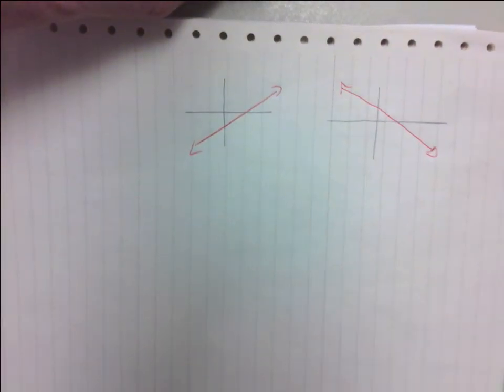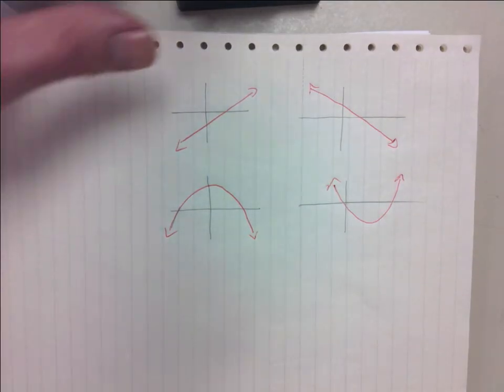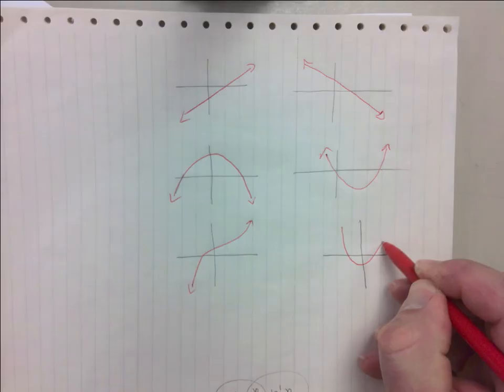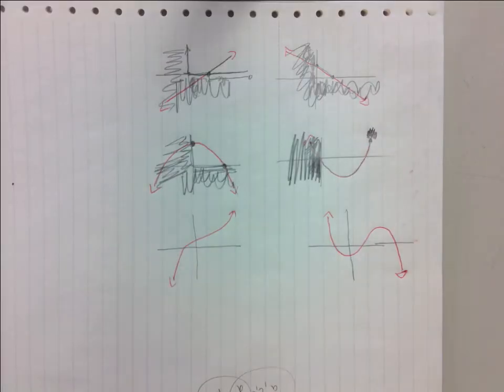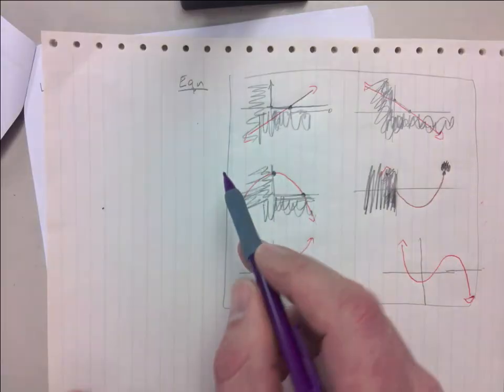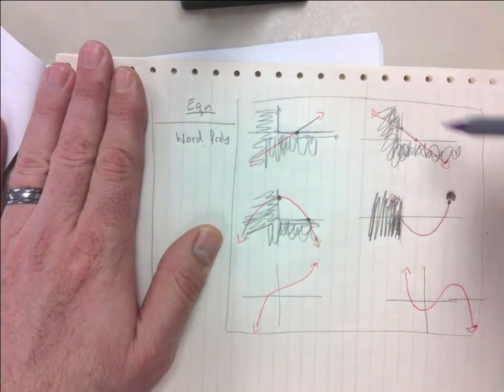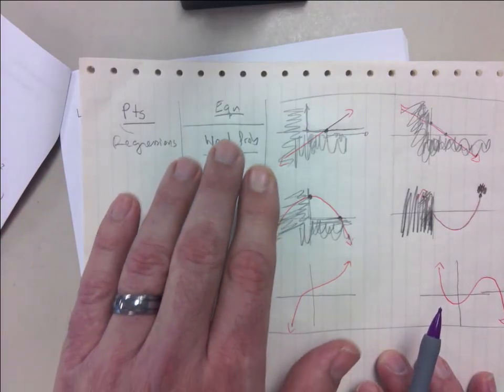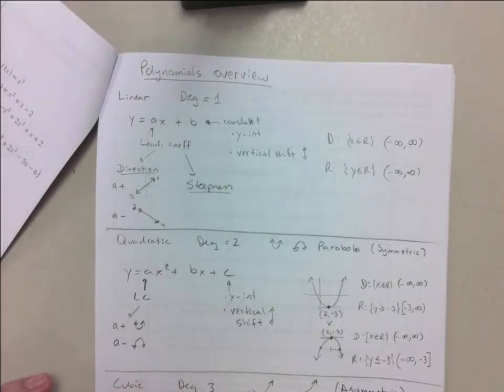WORD PROBLEMS INTRO